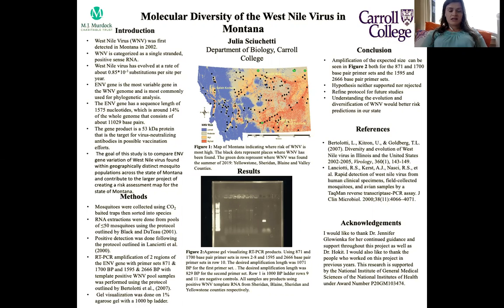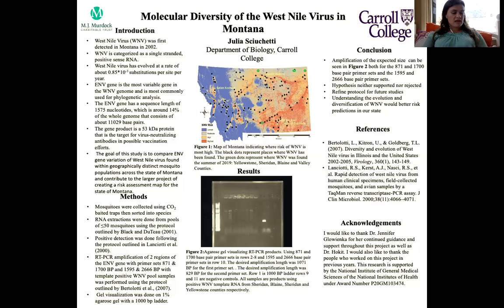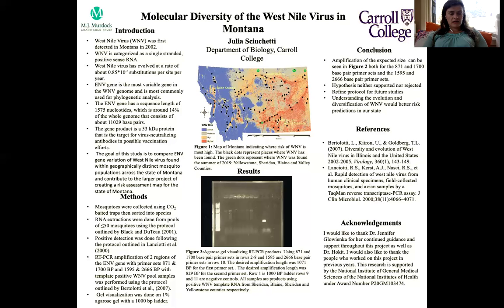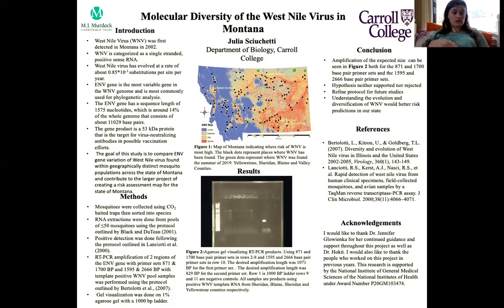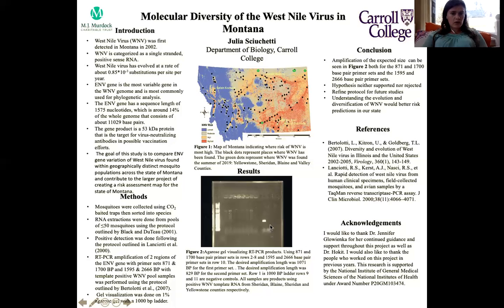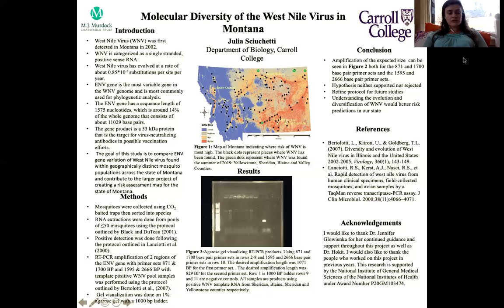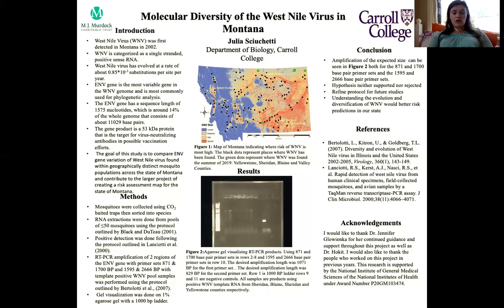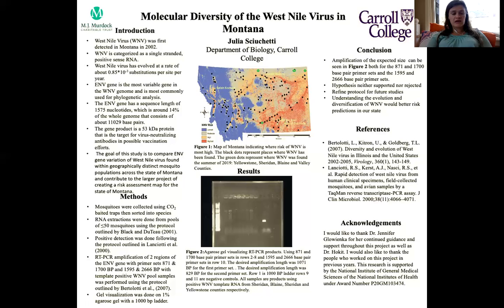Molecular Diversity of the West Nile Virus in Montana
Julia Sciuchetti, Carroll College

West Nile virus (WNV) has been present in the United States since 1999 and like many RNA viruses, it is known to have high mutation rates. At Carroll College, a decade long project continues in which the state of Montana is surveyed for the presence of WNV. We have created and continue to refine a risk assessment map to predict where outbreaks will occur in a given year. The goal of this particular study was to assess and compare genetic variation of West Nile virus sequences found within geographically distinct mosquito populations across the state of Montana using the highly variable env gene. Two different primer sets were utilized to perform reverse transcription on the viral RNA, which was followed by gel electrophoresis to visualize the amplifications. Amplification has been achieved in a subset of samples, and sequencing of the amplified products was inconclusive. Knowledge about the evolution and diversification of the WNV in Montana will contribute to refinement of the risk assessment model, which should help in making better predictions of WNV outbreaks.